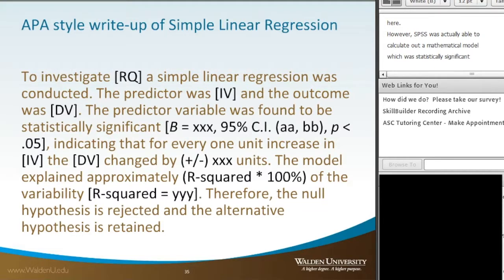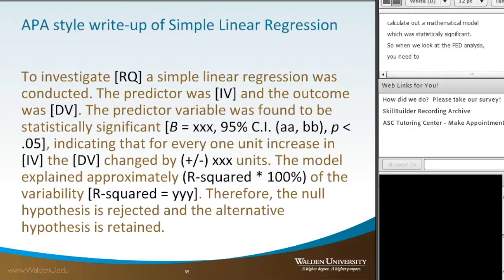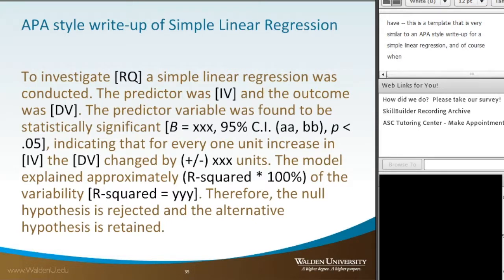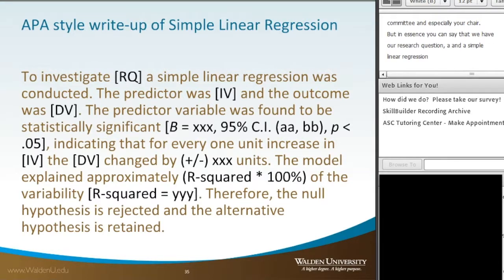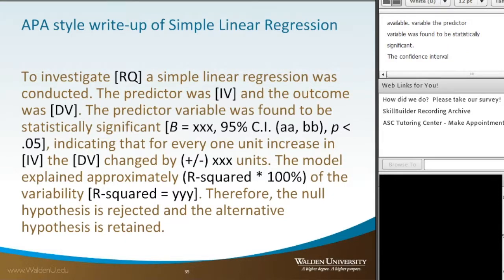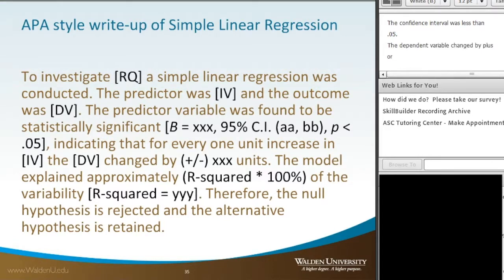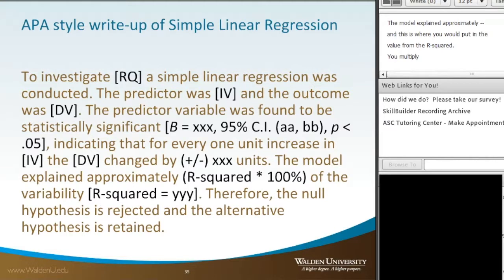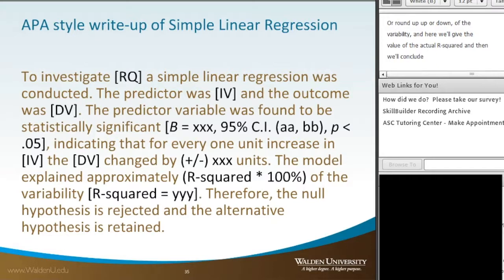Simple Linear Regression - APA Write-Up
Join former statistics tutor and Walden University graduate, Dr. Zin Htway, for a presentation of his APA Write-Up for the statistical test, Simple Linear Regression.

*Originally recorded for Walden University's Academic Skills Center in April 2016 by as a live webinar by Dr. Zin Htway